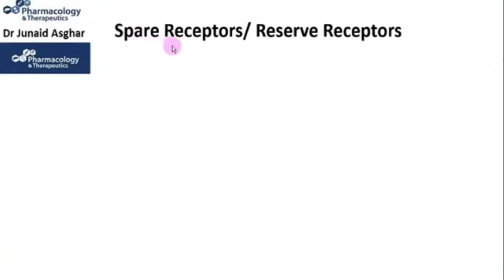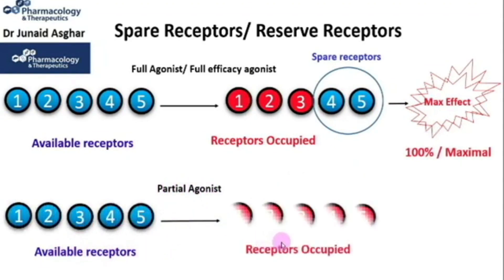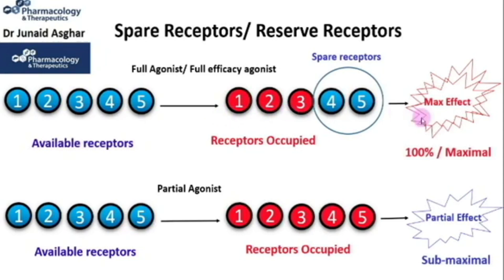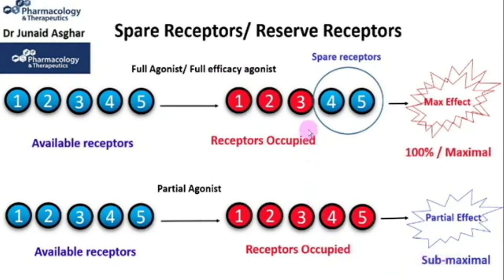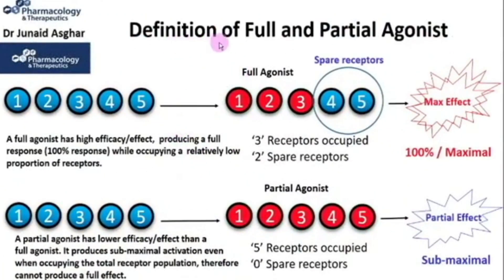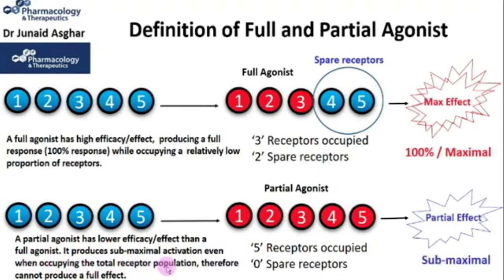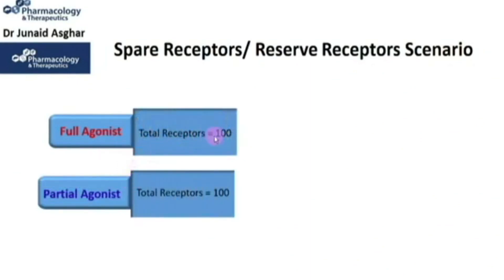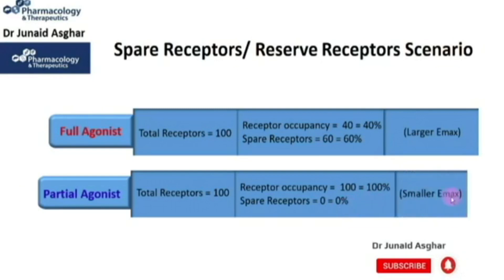Spare Receptors | Reserve Receptors || Junaid Asghar PhD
The receptor reserve or spare receptors refer to the percentage of receptors not required for production of maximal response.
It is quite common for the full agonists to achieve their maximal effect without occupying all of the relevant receptors in a cell. This is because extra receptors are present. This phenomenon is called the spare receptor concept or receptor reserve.